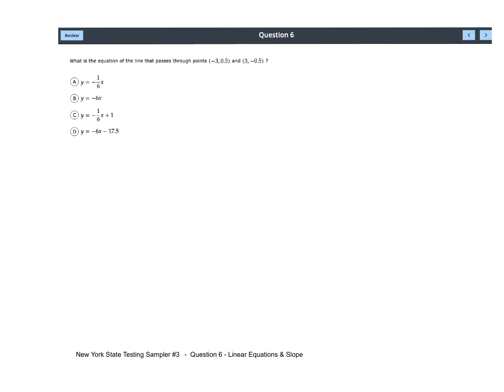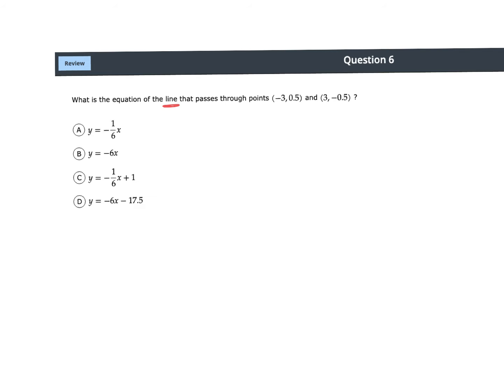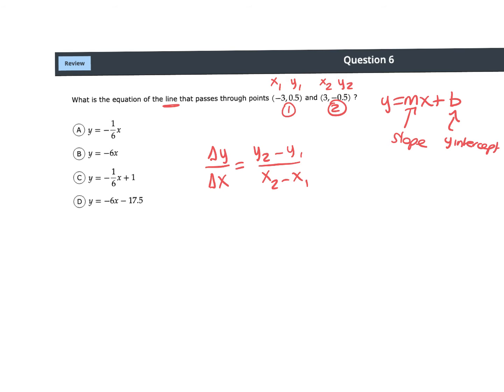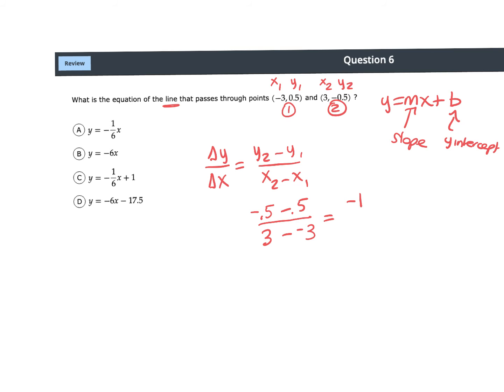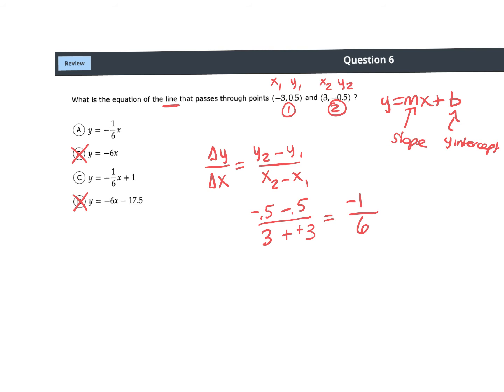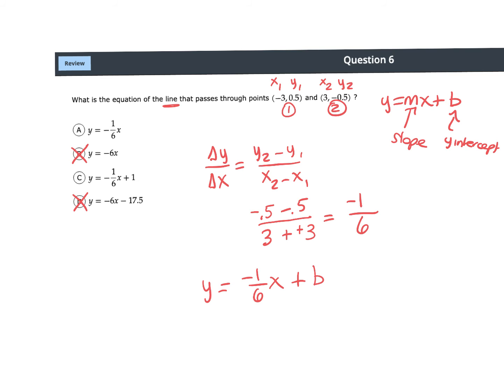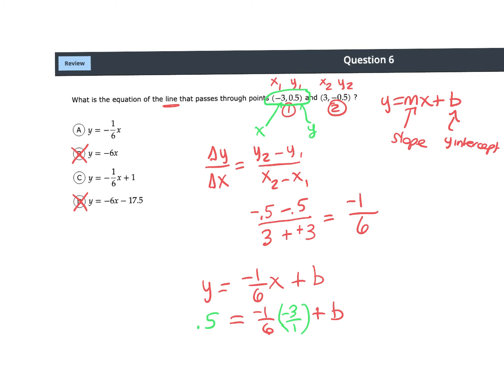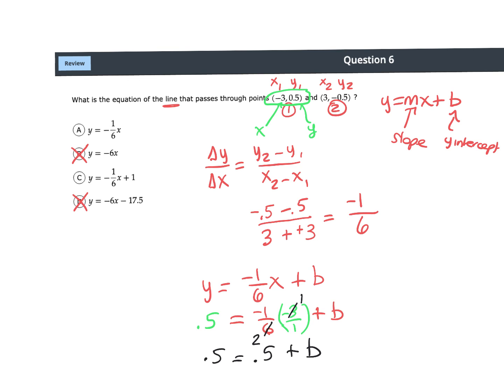Grade 8 Sampler 3 - Question 6.mp4